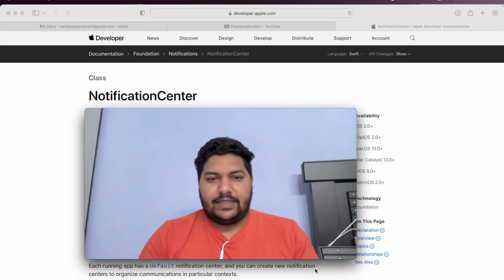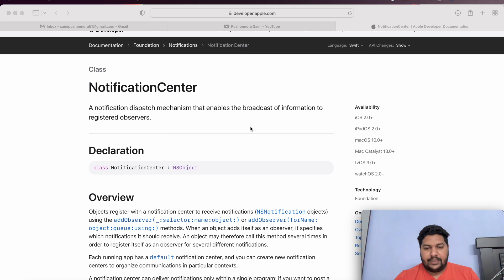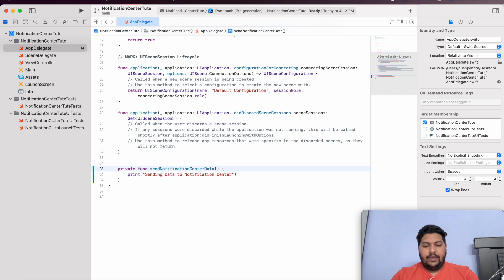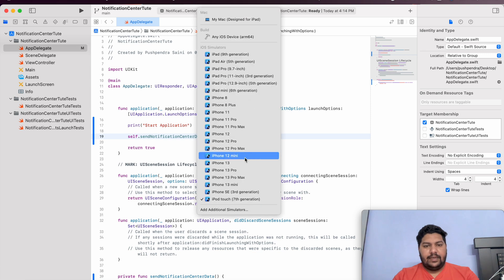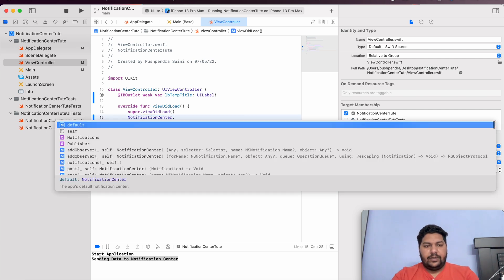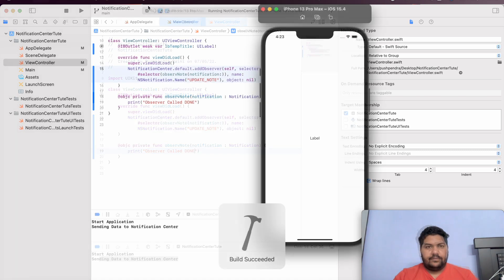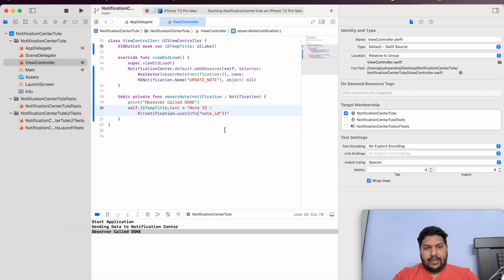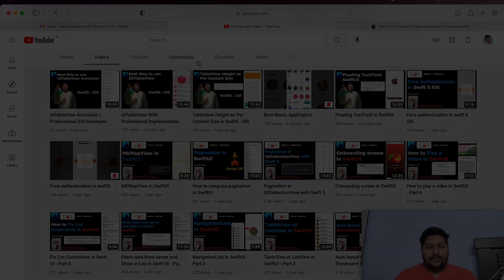How to Use NotificationCenter in Swift IOS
Hey, Guys, I hope you are looking for How to work with NotificationCenter. If Yes, Then you are in the right place. In this tutorial, I have given a complete and very easy demonstration of the NotificationCenter. And yes of course professionals follow the same to manage their development and NotificationCenter Performance. And while you are going through this process check carefully every point. And check the demonstration till the end. I hope you will get the answer to your question. This is a very easy and simple approach to working with NotificationCenter. If you are looking and want to be a good iOS developer, Then this video could be good for you.

And finally, I would like to say that, If you like this video and it’s helpful for your project then click on the like button and do not forget to subscribe to this YouTube channel for future updates.